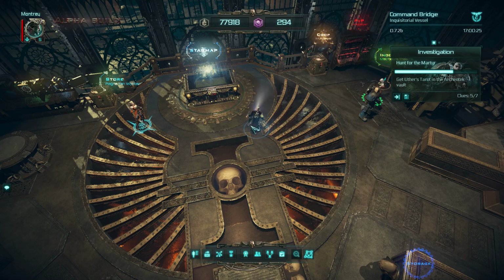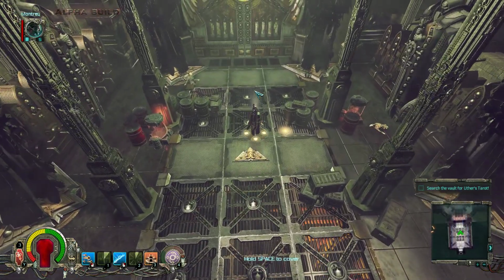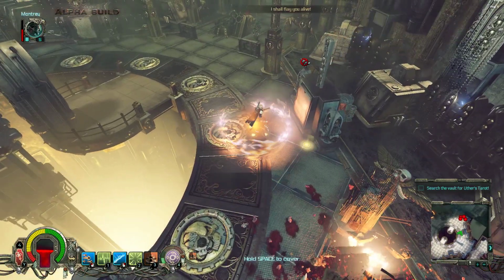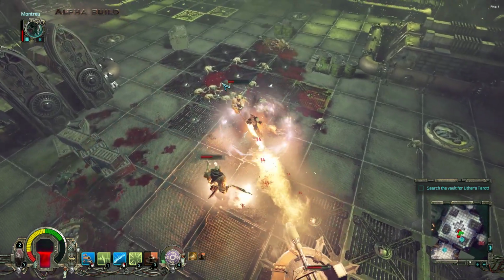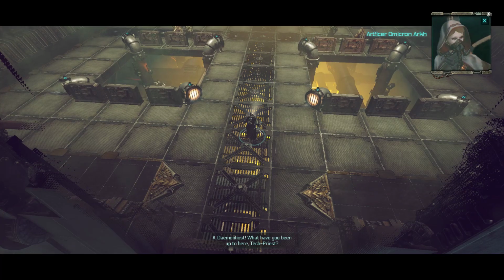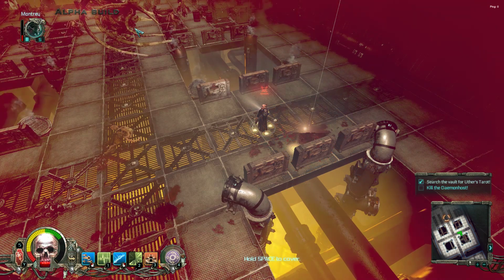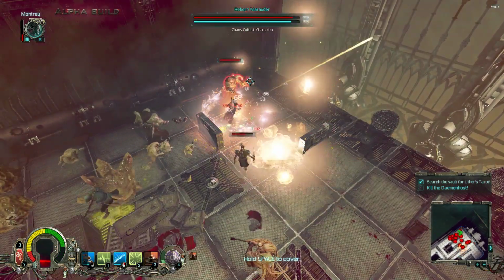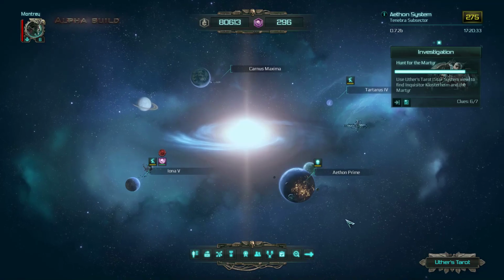The Archeotech Vault | Let's Play Warhammer 40,000: Inquisitor - Martyr #343